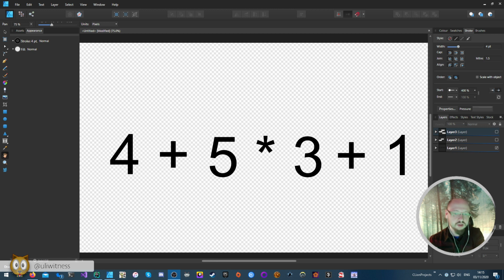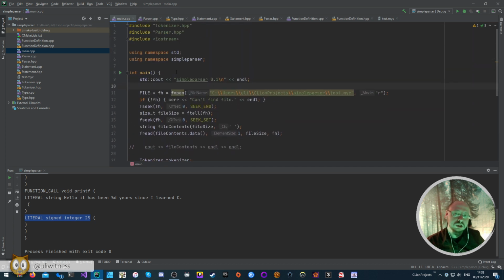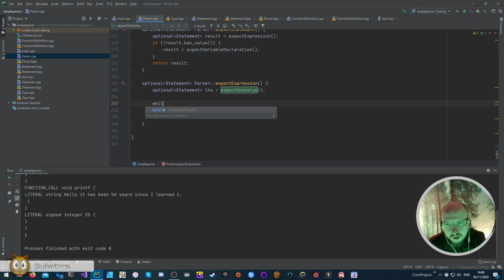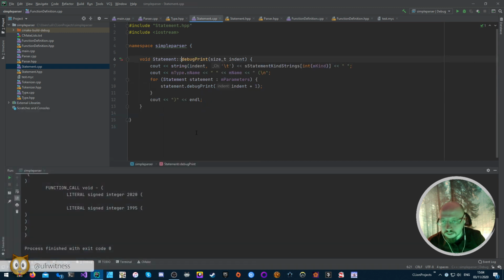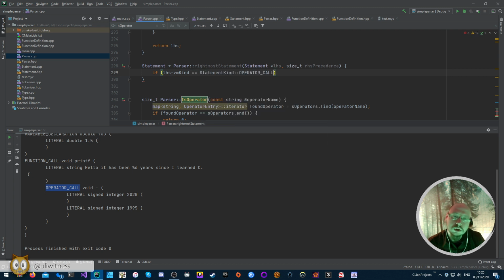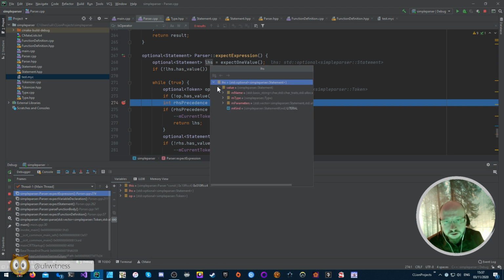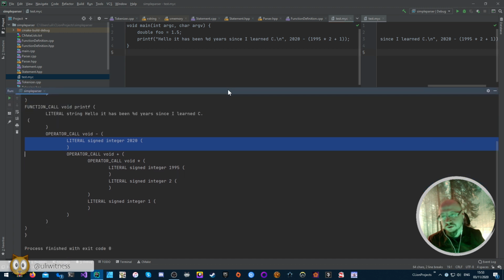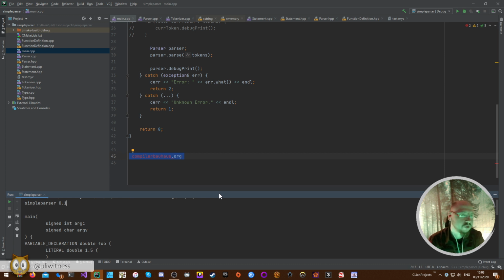Making a Programming Language (Part 3): How to write a parser in C++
We delve into expression parsing and end this series with a rambling outlook over what you would have to do once you have a parser. Source code